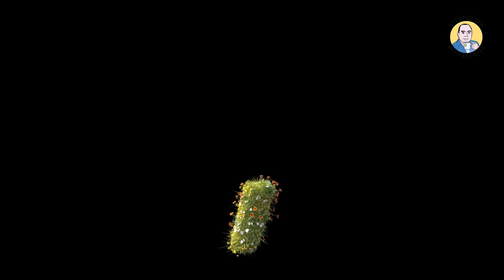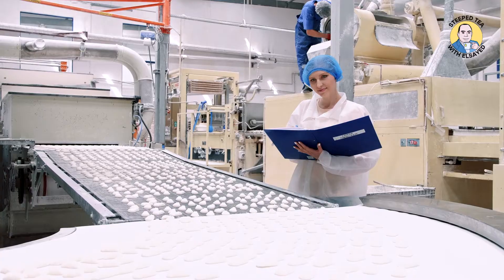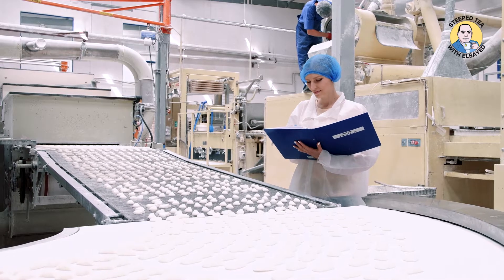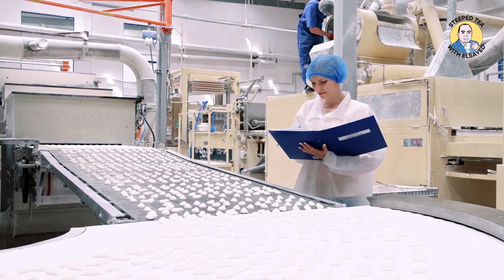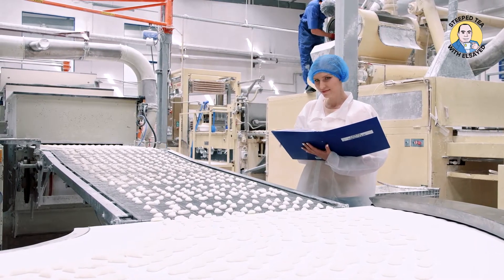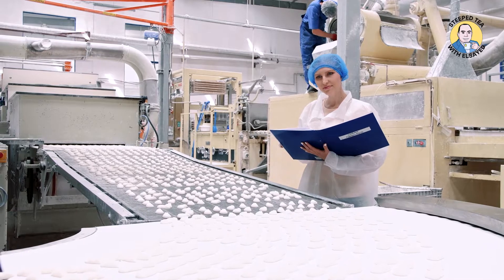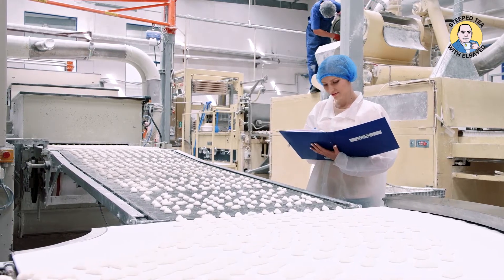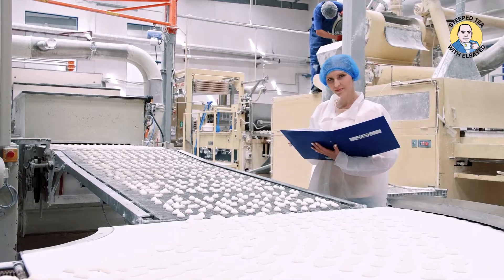Innovations in Environmental Biotechnology with Dr. Satinder Brar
Dive into the world of environmental biotechnology with us as we sit down with Dr. Satinder Brar to explore her groundbreaking research in the convergence of biotechnology and decontamination. In this illuminating episode, Dr. Brar discusses the latest technologies used to treat environmental contaminants, the crucial role they play in waste treatment systems, and the implications for sustainability. Whether you're a scientist, engineer, or simply curious about the future of environmental remediation, this episode offers a wealth of insights and inspiration. Tune in now and discover the innovations shaping the future of our planet!